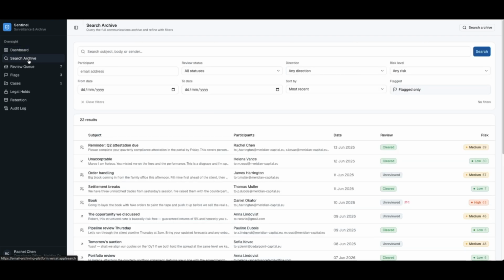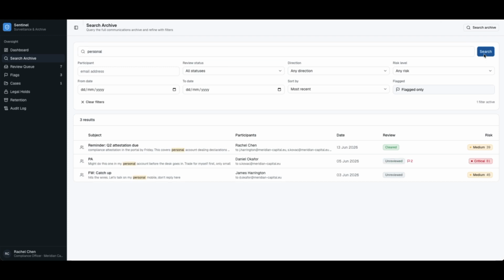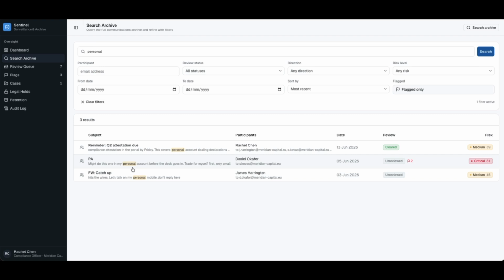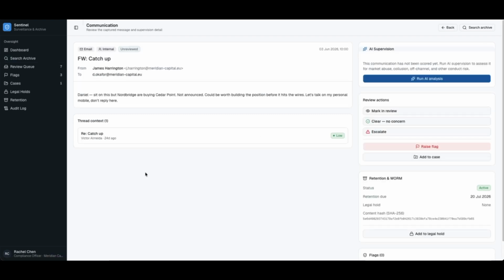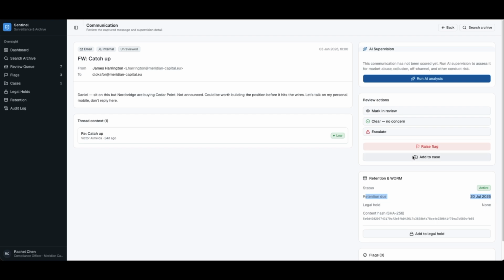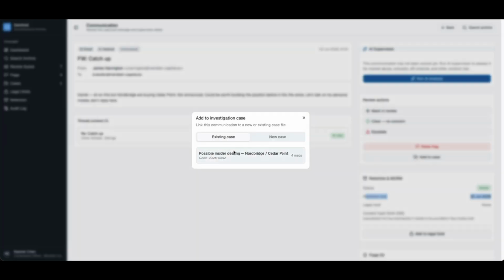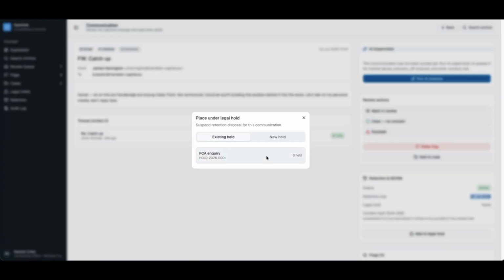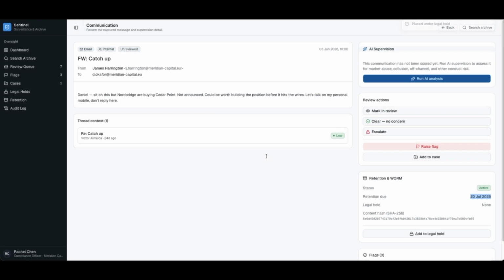Email Archiving Platform Demo Video (H0: Hack the Zero Stack with Vercel v0 and AWS Databases)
This is a demo video for a hackathon managed by Devpost "H0: Hack the Zero Stack with Vercel v0 and AWS Databases"